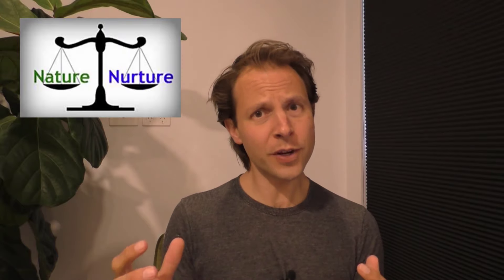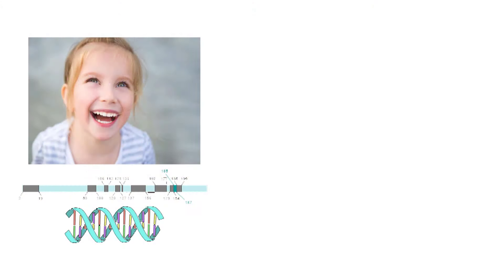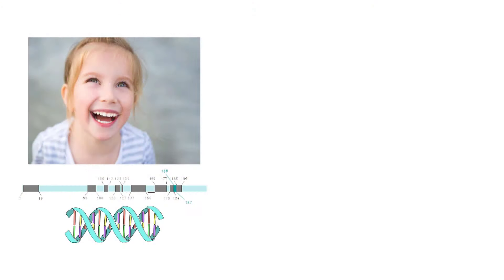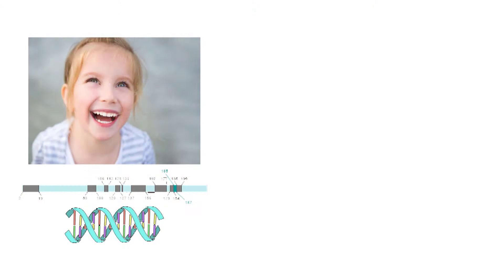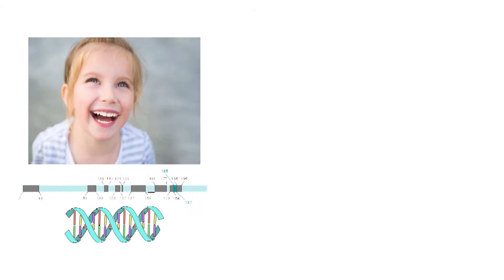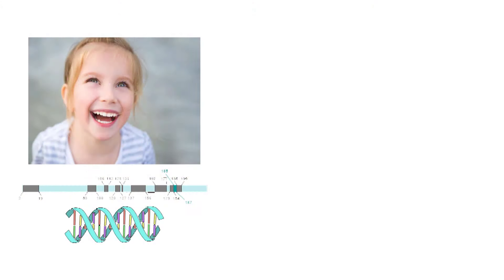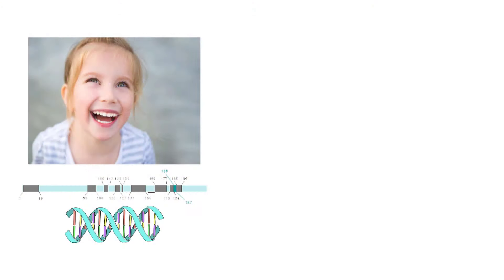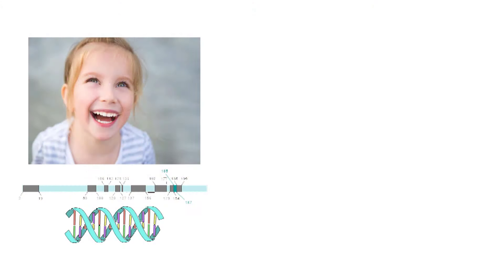Nature vs Nurture Debate: Heritability vs True Ability (Video 3/4)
Watch brave Sir Jared dominate in the fierce battlefield of scientific ideas as he savagely dismantles an inferior opponent named Heritability.

This video is Part 3 (of 4) of our ‘Nature vs Nurture’ video series.

In Part 1 we talked about how genes don’t actually work like most people think, while in Part 2 we discussed how this translates to intelligence and student learning.

In this video we turn our focus to heritability.

If you don’t know, heritability is basically a statistic that attempts to describe how much of the variation in any given human trait is due to genetics versus environmental factors.

It’s a bit of a confusing measure (which I attempt to simplify in the video) that has been around for well over 100 years now …

But to bluntly summarize my opinion on heritability, I give the entire concept an F-minus grade.

For some curious reason, heritability continues to maintain a prominent status in the field of genetics, but it’s honestly an outdated (and unnecessary) measure that is so commonly misinterpreted as to render it intellectually regressive.

To help make my point, I compare heritability to the hapless Dark Knight character from the famous film Monty Python and the Holy Grail ... after which I proceed to systematically ‘delimb’ the entire idea one appendage at a time.

BTW – If you haven’t seen the film, you may want to visit the link below to watch the relevant scene, lest my entire analogy will be meaningless ;)

Anyway, here are some of the specific questions I bravely battle in this video:

-- How are heritability estimates determined in the field, and why is it today such an outdated measure?
-- Why should the core assumption of heritability (i.e. genetics versus environment) automatically disqualify it as a useful concept?
-- How can heritability’s reliance on group variance data paradoxically cause it to miss some obvious aspects of human trait development?
-- In what way do many people grossly misinterpret basic heritability statistics, and why is this problematic?

LME GLOBAL